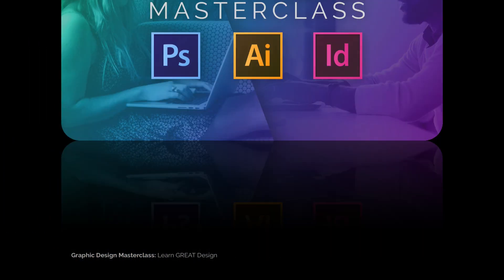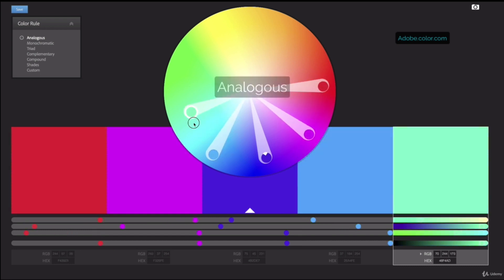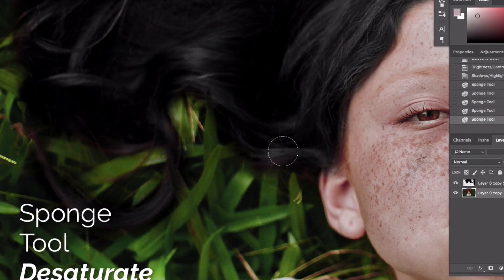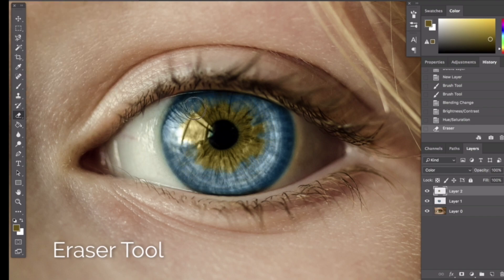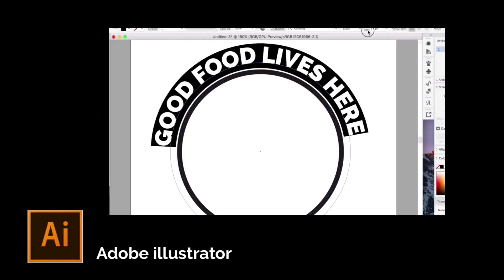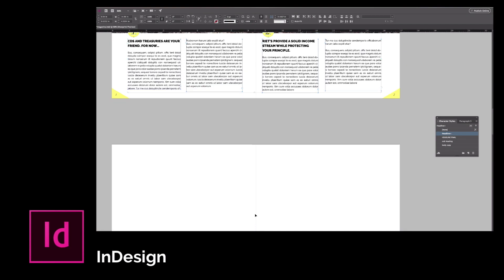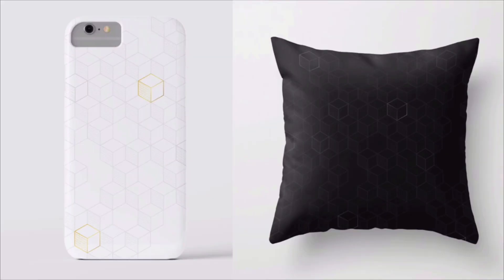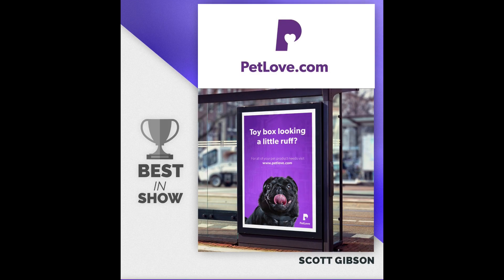Graphic Design Masterclass: Learn GREAT Design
Graphic Design Master Class - Learn GREAT Design

Special Discount Link:
Udemy recently changed how they do coupons and they all expire now. If anyone wants to check out any of courses at a discounted rate, I try to keep my website updated with the latest coupons before they expire.

Do you want to learn all the skills and techniques you need to create incredible designs?

Do you want to know the process of creating logos and branding packages?

Are you intimidated by learning photoshop, illustrator or InDesign and want to learn through practical real world projects? Than This class will be for you!

We will extensively review Typography, color theory, layout and composition, how to use photos in design, photo manipulations and editing and magazine layout design, branding and logo design just to name a few.

We also learn the basics of Adobe Photoshop, illustrator and InDesign and do projects with real world applications. Every designer needs to know and master these programs and this course makes sure you know the essential tools to power through amazing projects.

In Adobe Photoshop, we will review photo editing and manipulation techniques like how to cut objects out, the liquify tool and we will create a compelling social media graphic with our newly learned photoshop skills.

In Adobe Illustrator, we will master the pen tool by hand tracing simple and complex shapes. We will explore the power of the shape builder tool and In the end of this section, we will design a full logo.

We will will create a magazine layout in InDesign and learn the master pages tool to drastically speed up your design workflow when working with multiple paged layouts.

We will talk about branding basics, what makes a good logo? How do you extend your logo or brand to other marketing materials?

Finally, we will create an entire brand package using Adobe illustrator complete with business card and other assets.

I designed this extensive course to be gentle enough for new comers to design but detailed enough for everyone to get a TON out of this course.

Ask me anything here! 🔥My full Graphic Design Courses (Best selling design courses in the world right now! 300,000 students and counting)

🔥My full Graphic Design Courses (400,000 students and counting)

🔥My Favorite Graphic Design Books:

🔥My favorite place to buy Graphic Design Resources & Graphics

🔥My Favorite Graphic Design Gear (full list):